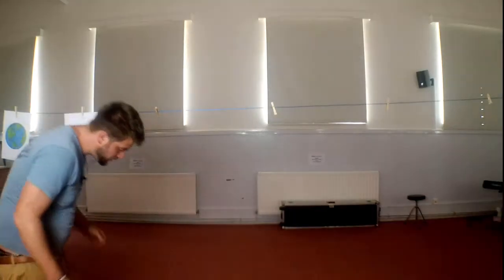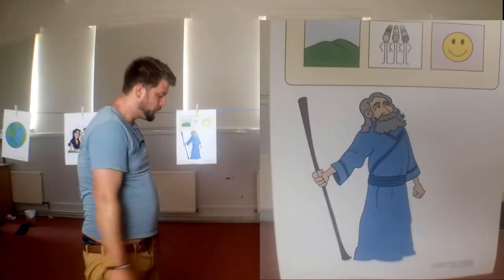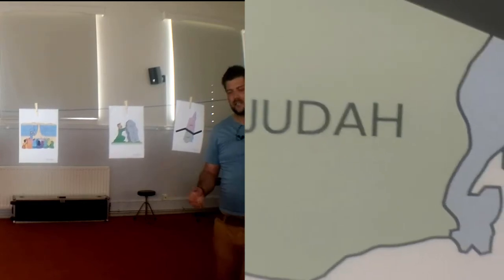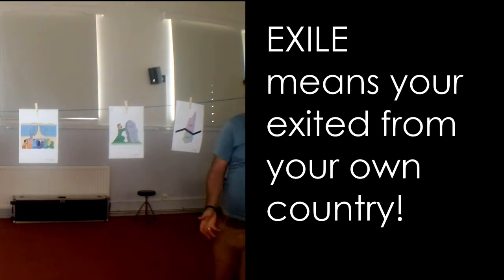PCF Children and Youth 23rd August 2020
This Sunday steven starts our series in daniel - no lions this week!